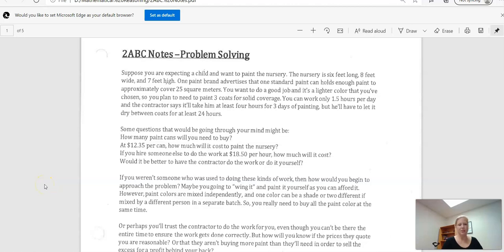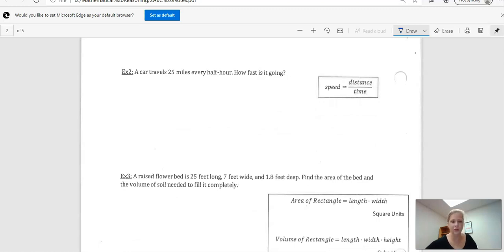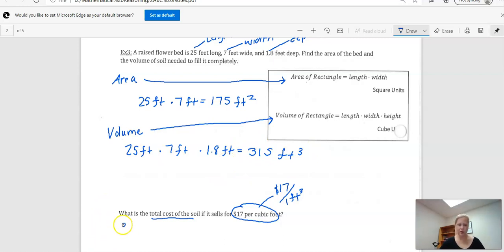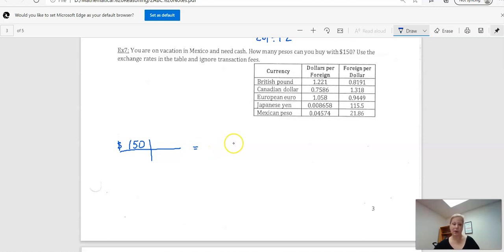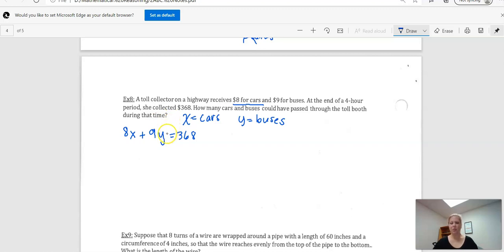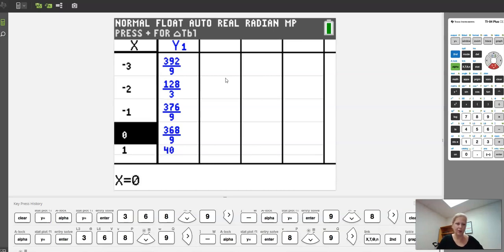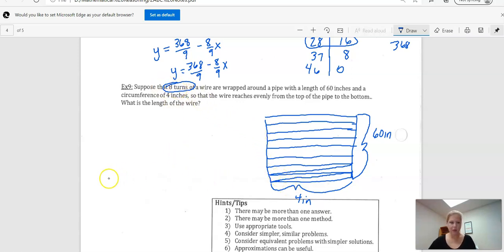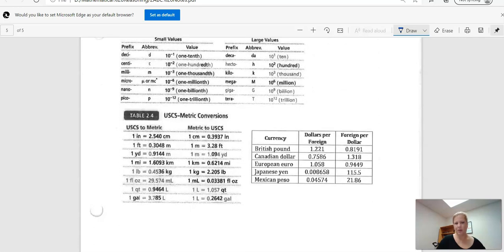Mathematical Reasoning Chapter 2ABC